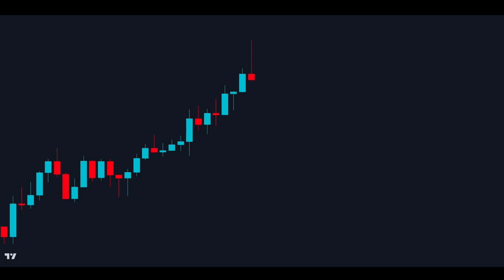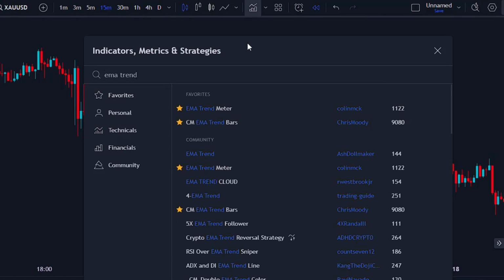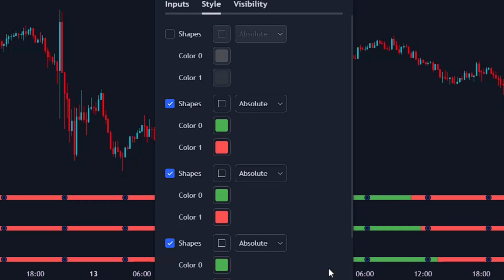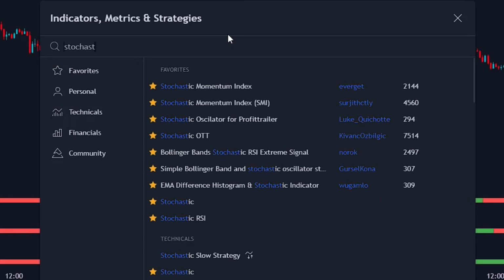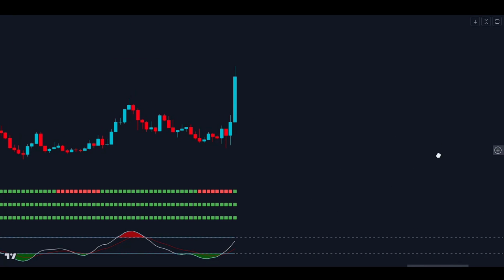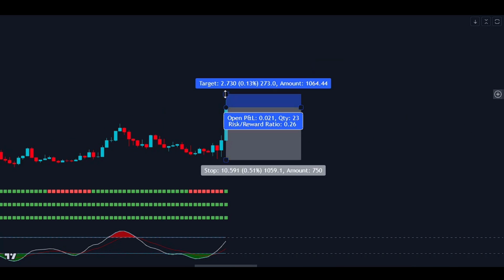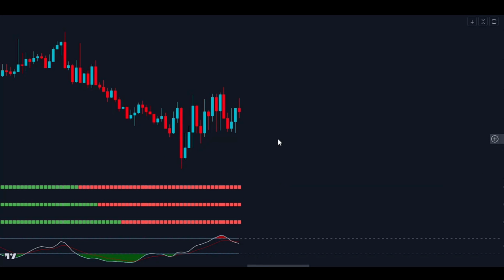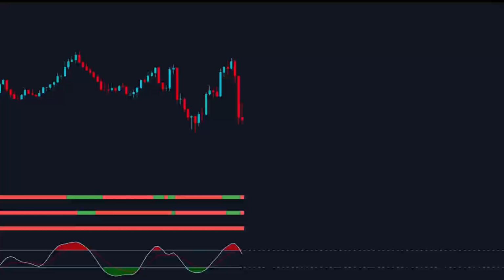New TradingView Trend Indicator: Early Buy/Sell Signals!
Unlock the power of early buy/sell signals with this brand-new TradingView trend indicator! 🎯 This tool is designed to catch trends before anyone else, helping you maximize profits and stay ahead in the market.

🟢 Early Buy/Sell Signals: Spot trend reversals early to capture gains faster.
📊 Highly Accurate: Improve your entries and exits with precision timing.
🚀 Boost Profits: Capitalize on early signals to maximize your trades.
🔧 Easy Setup: Beginner-friendly, quick to apply on TradingView for any trader.
📉 Live Trades: See real-time examples of how this indicator performs on multiple markets.

Don’t miss out on early trends! Start using this trend indicator to elevate your trading results and boost profits. 🔥

👉 Watch Now to Learn How to Maximize Your Profits!